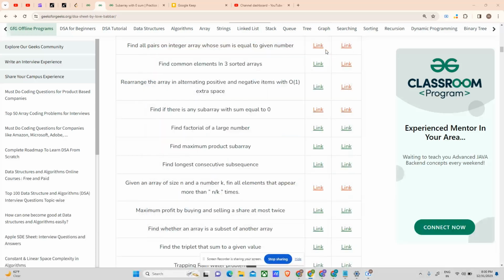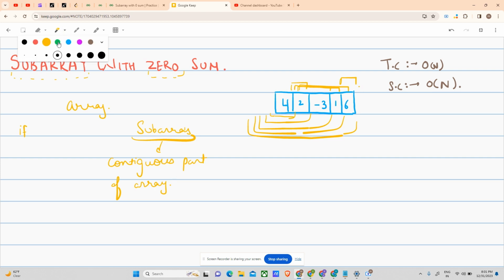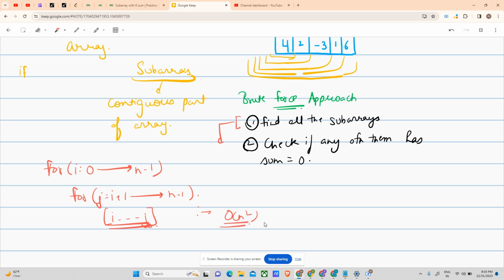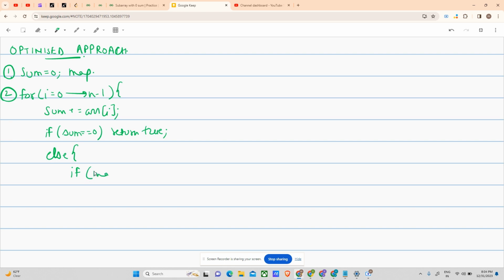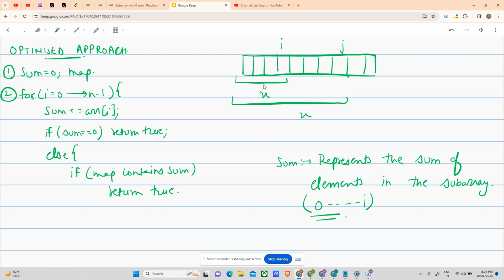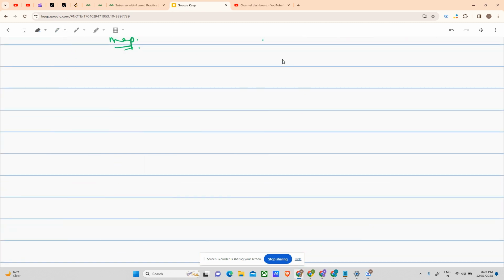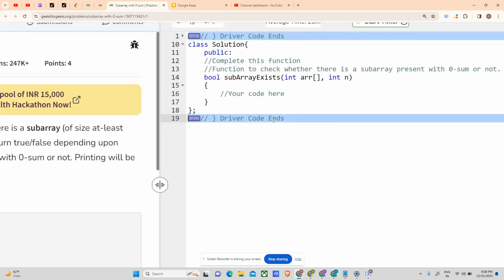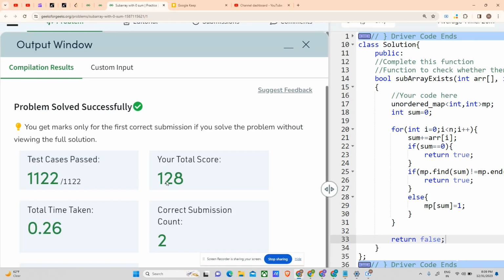Rearrange Array Alternately | Love Babar DSA sheet | Brute Force | Optimized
🚀 Competitive Programming Mastery | Solving 'Subarray with 0 sum'

In this power-packed video, I delve into the world of competitive programming, unraveling the solution to the challenging problem of finding ""Subarray with 0 sum". I walk you through the problem statement, providing an insightful code implementation in C++.

🔍 Key Highlights:

✨ In-depth explanation of the problem
🖥️ C++ solution walkthrough
📂 GitHub repository for the complete code

🚀 Dive into the realm of coding excellence and enhance your problem-solving skills! 🚀